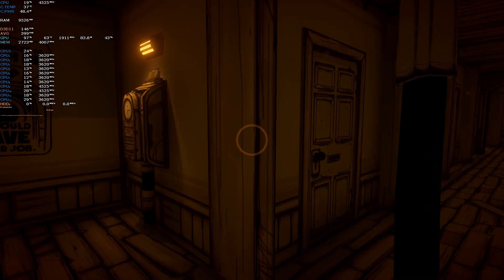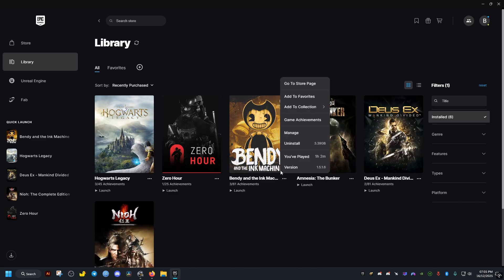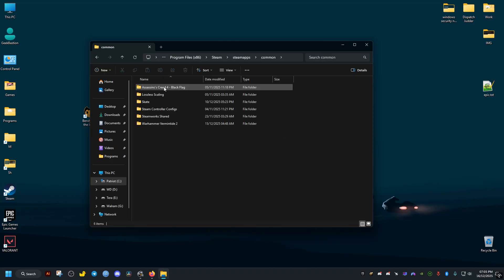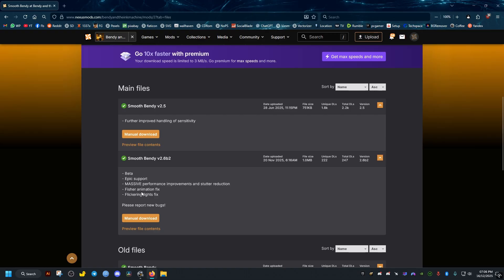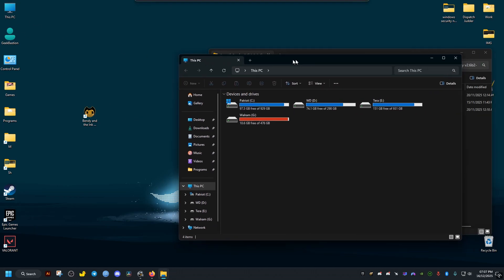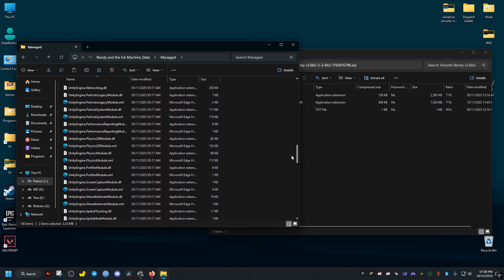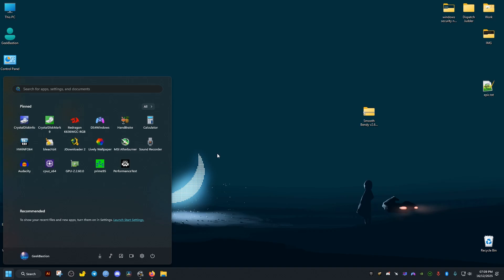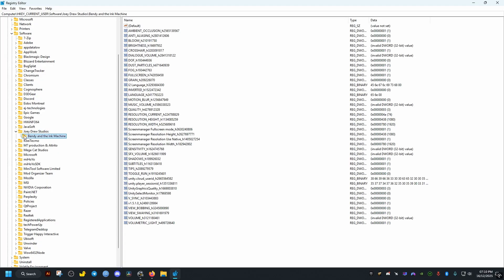Fix Bendy And The Ink Machine Camera Stutter Low Refresh Rate Feel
How to fix Bendy And The Ink Machine Stuttering jittery camera movement taking the advantage of your high refresh rate monitor making the game a smoother better experience on PC running on any platform including Steam, Epic and GOG.